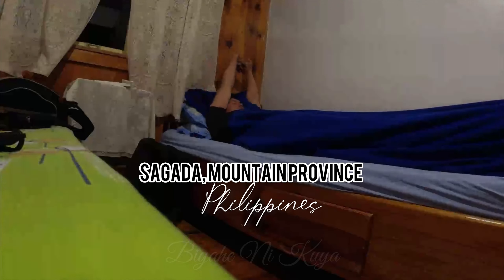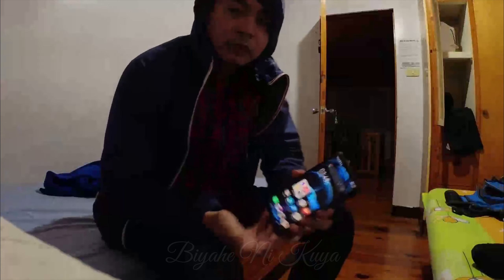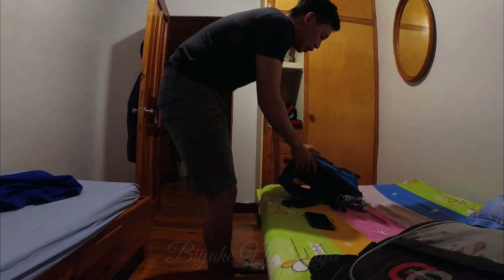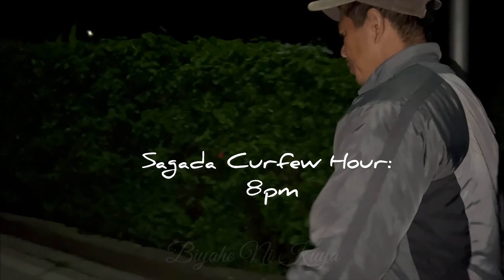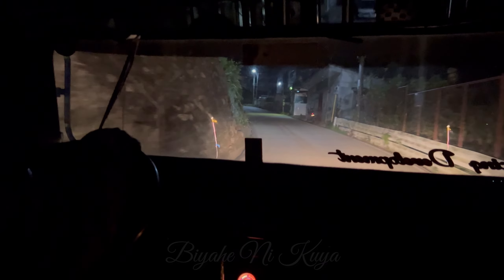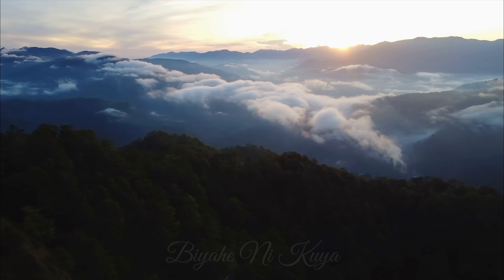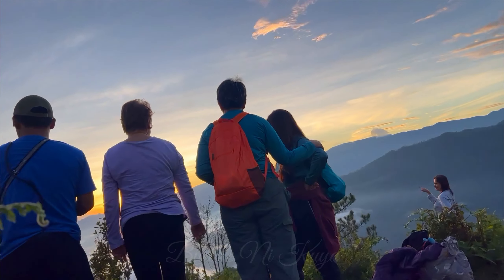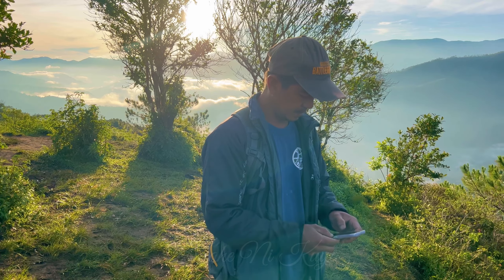MARLBORO HILLS | SAGADA’S HIGHEST PEAK! 😱